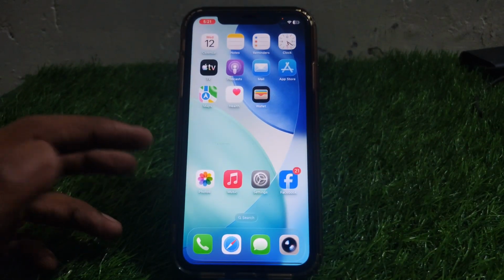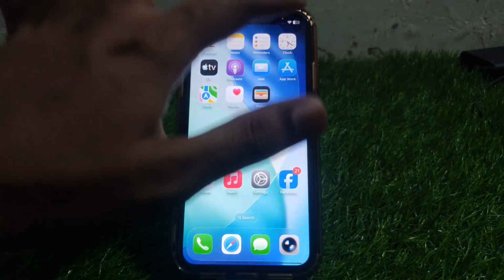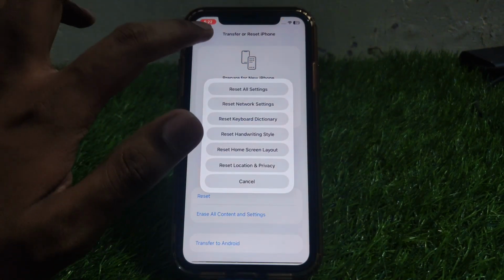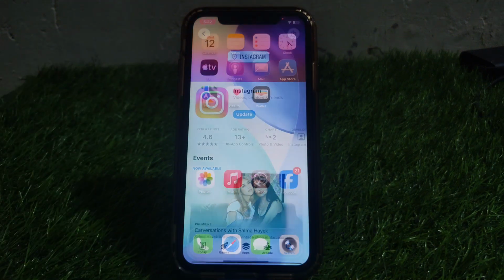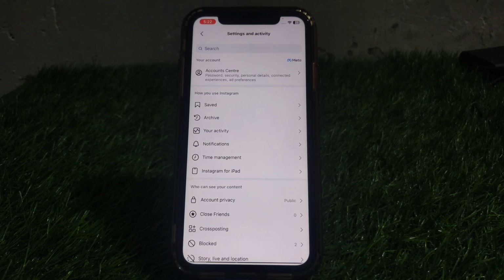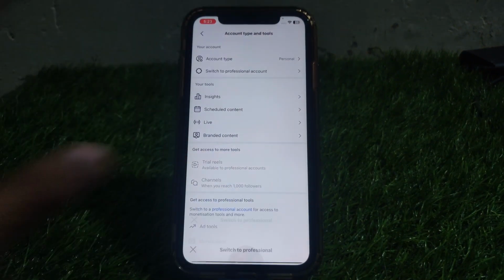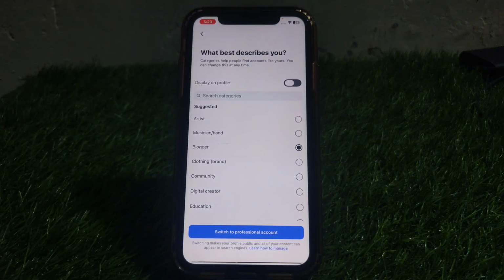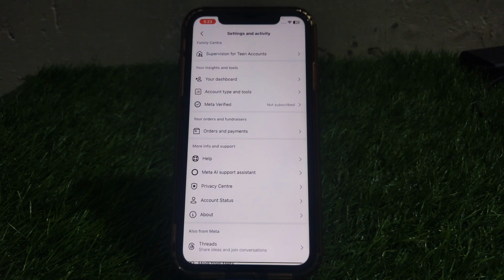how to switch personal account to professional account on instagram (2026)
Want to learn how to switch personal account to professional account on Instagram? In this video, I’ll show you how to switch personal account to professional account on Instagram step by step. If you’re looking for how to switch personal account to professional account on Instagram, this complete guide will help you make the change quickly and easily.

Whether you want to use Instagram’s professional tools, access insights, promote content, or grow your Instagram presence, this tutorial will show you exactly what to do.

🔎 What You Will Discover in This Video:

- How to switch a personal Instagram account to a professional account
- How to change Instagram personal account to professional account
- How to switch Instagram account to professional account
- How to find the professional account settings
- How to choose the right professional account option
- How to switch from personal to professional Instagram in 2026
- What changes after switching to a professional account
- Instagram professional account settings and features
- How to access Instagram professional tools
- Tips for setting up your Instagram professional account

1. how to switch personal account to professional account on Instagram
2. how to change personal Instagram account to professional
3. how to switch to professional account on Instagram
4. Instagram professional account tutorial
5. switch Instagram personal to professional account
6. how to make a professional account on Instagram
7. Instagram professional account 2026
8. how to change Instagram account type
9. personal account vs professional account Instagram
10. how to switch Instagram to creator account
11. how to switch Instagram to business account
12. Instagram professional account settings
13. how to get professional account on Instagram
14. Instagram professional account setup
15. how to turn personal Instagram into business account
16. how to change Instagram personal account to creator account
17. Instagram professional dashboard tutorial
18. how to enable professional tools on Instagram
19. Instagram account type settings
20. how to switch Instagram account USA